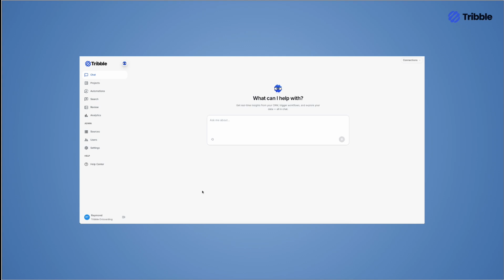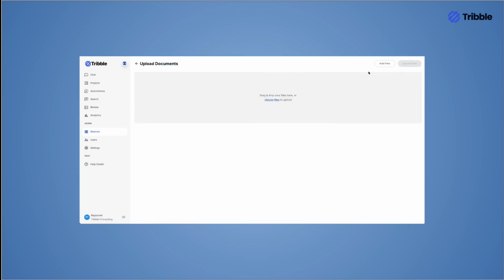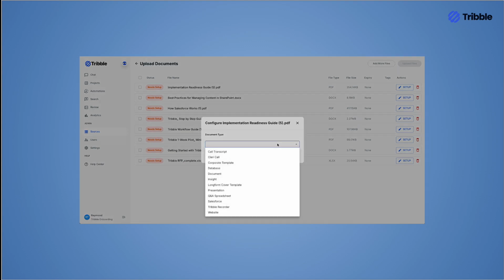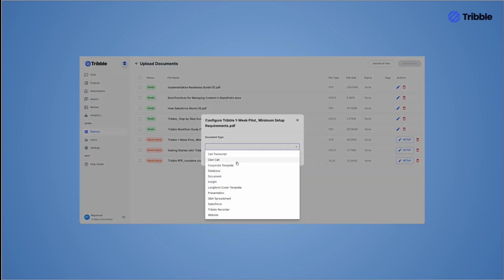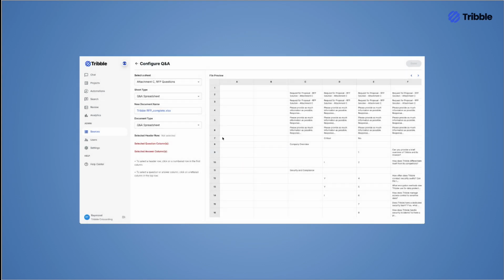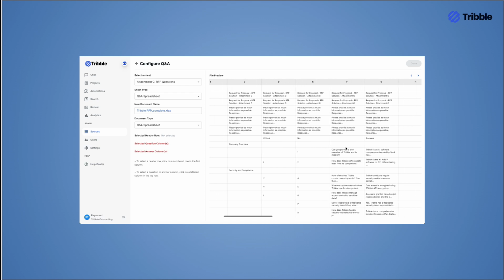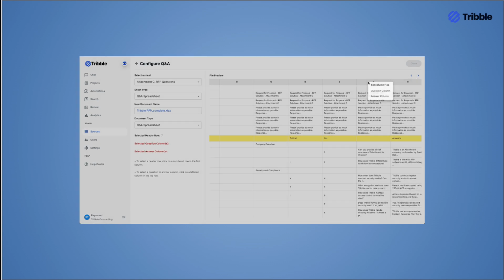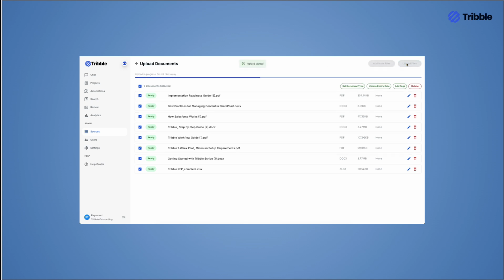3 Upload a File to Tribble